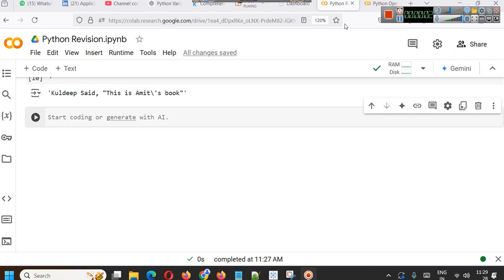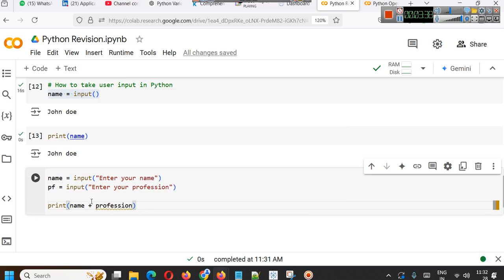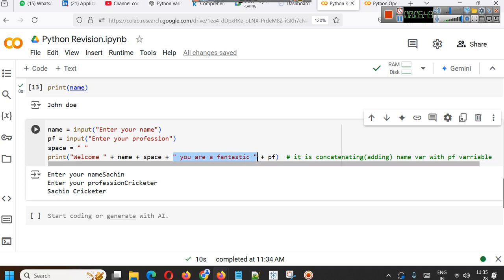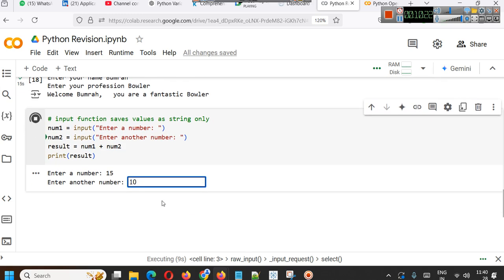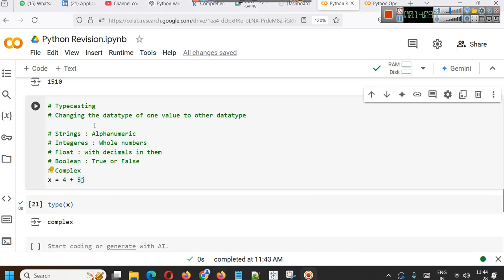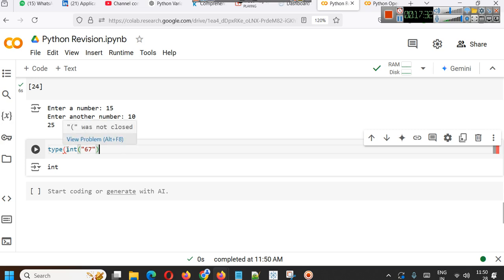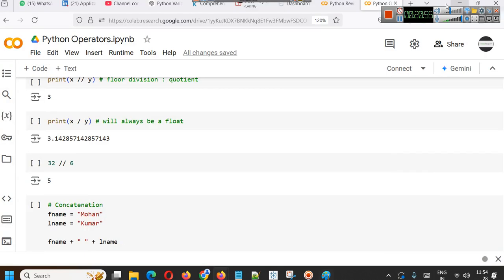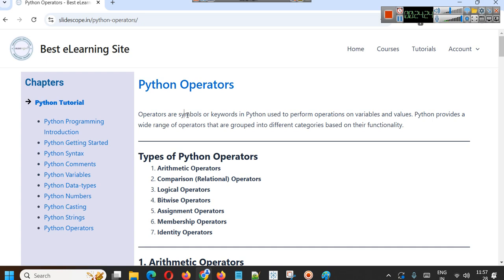Taking user input and type casting in Python - Class 3.2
In Python, casting refers to converting one data type into another. Python provides several built-in functions to perform type casting explicitly, which is useful when you want to ensure that a variable has a specific data type.